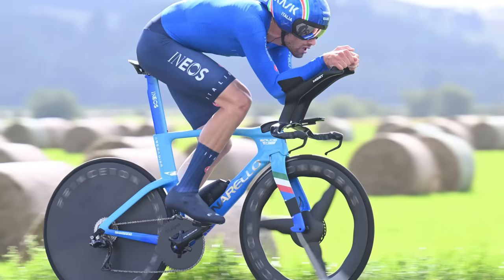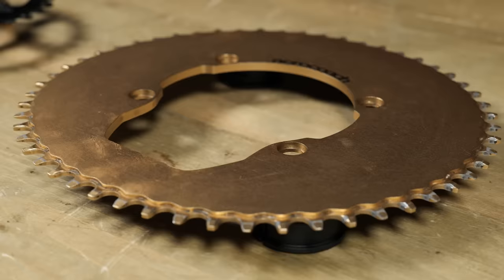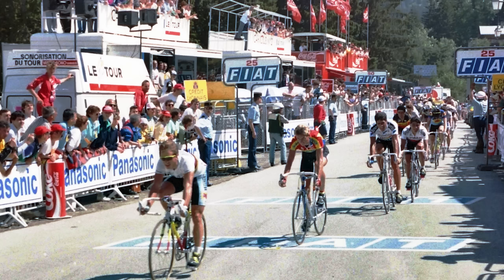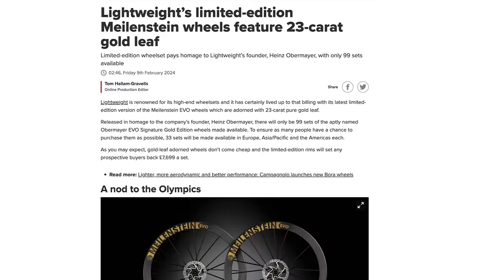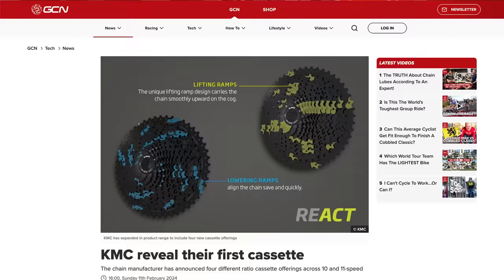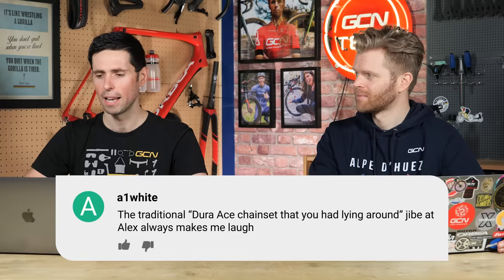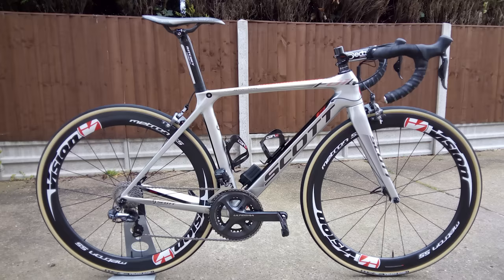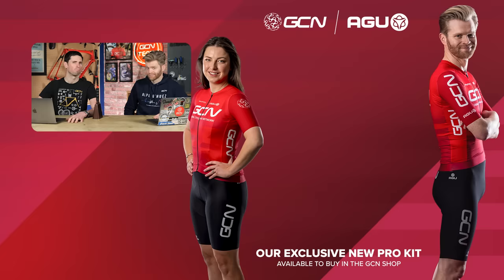What's Going On With Pro Cyclists Gearing? | GCN Tech Show 321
What is going on with pro cyclists gearing? Why are their chain rings always massive now? There are some new mega-expensive wheels, SRAM has a solar charging patent, KMC has developed a budget-friendly cassette AND there is HOPE that the bike industry is recovering!

Welcome 0:00
Main talking point 0:38
Hot and spicy tech 11:11
Paton's Patent Patrol 13:11
A glimmer of hope for bike industry 17:26
Comment of the week 18:48
Bike vault 22:50